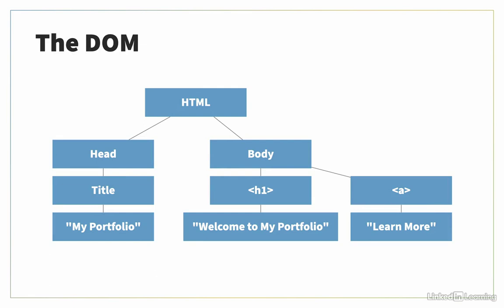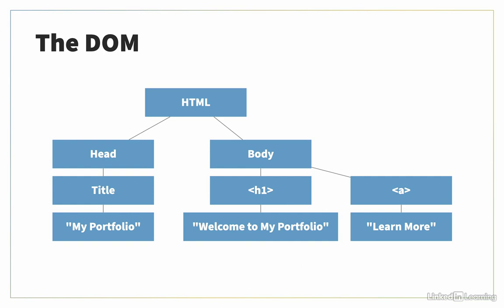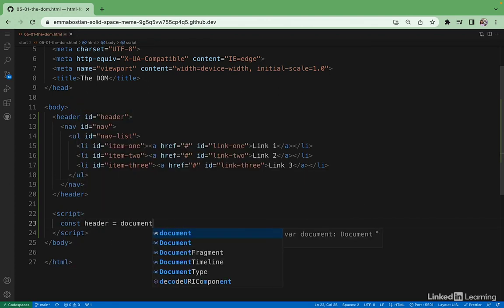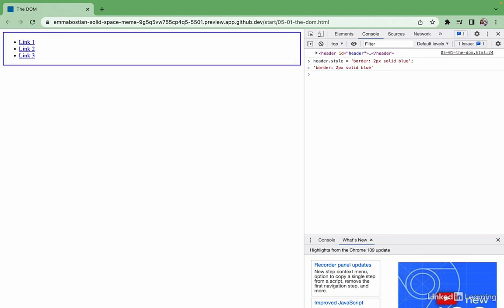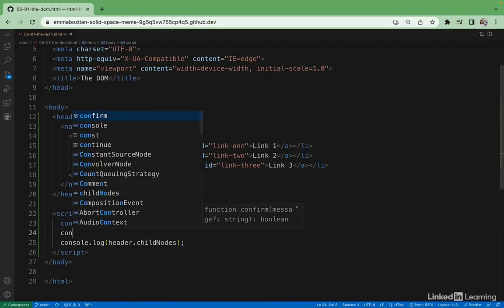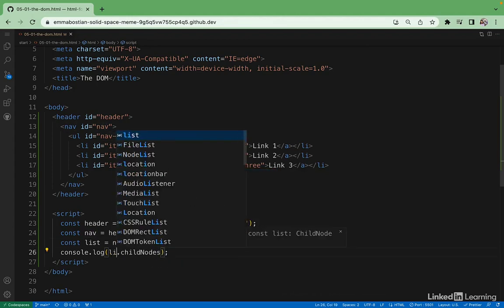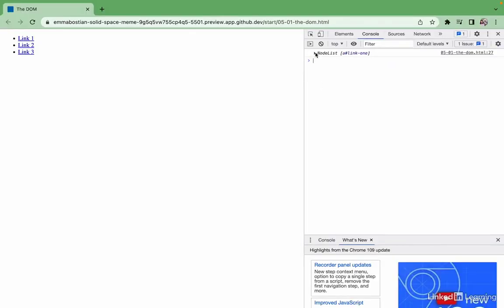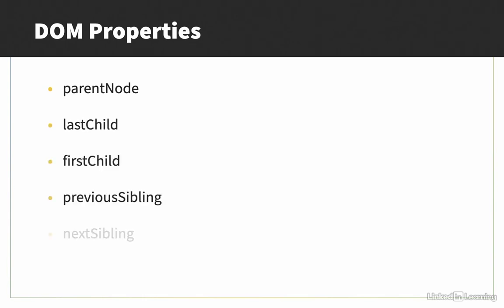DOM - HTML & JavaScript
This video is about the Document Object Model (DOM), a programming interface for web pages. It explains how the DOM represents the page content as a tree structure, where each HTML element is a node. The video demonstrates how to use JavaScript to traverse the DOM tree & access specific elements, such as the 1ˢᵗ anchor link in a header. It also mentions other node properties that can be used to manipulate the DOM, such as parentNode, lastChild & innerHTML. The video concludes by emphasizing the importance of understanding the DOM for web development.